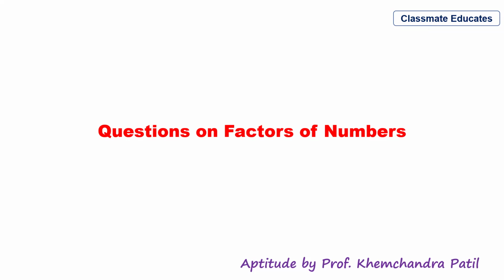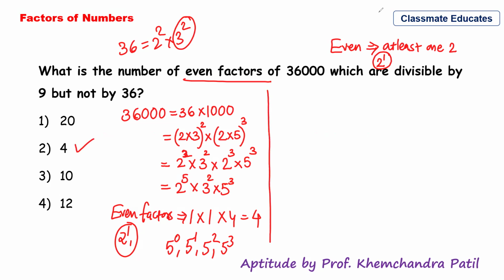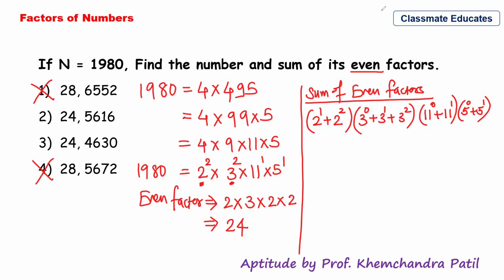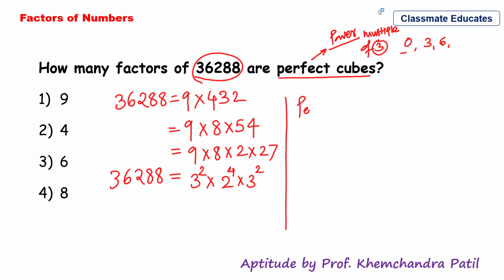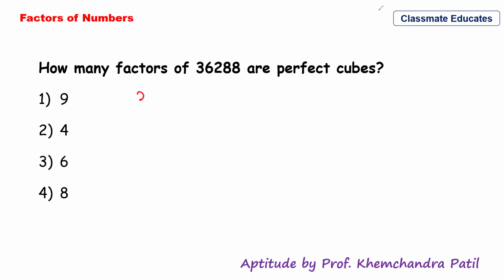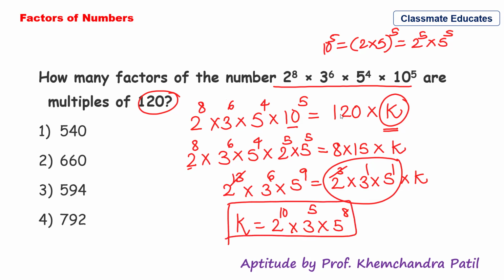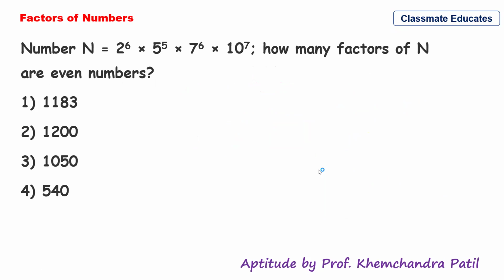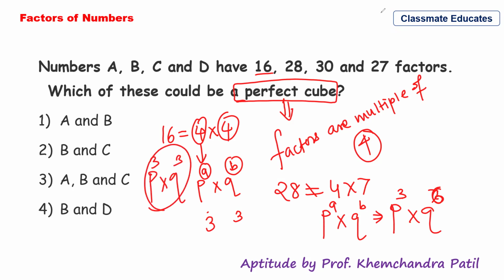Problems on Factors of Numbers | UPSC MPSC CSAT. CAT, GMAT, GRE, CLAT, RBI, SBI PO, | By KP Sir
To find factors of Numbers